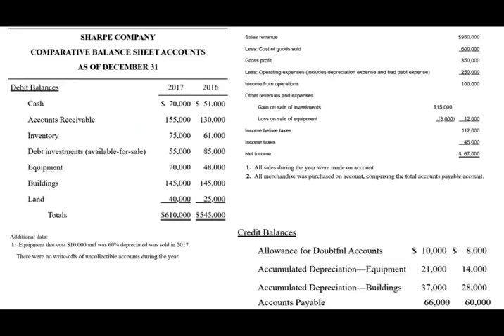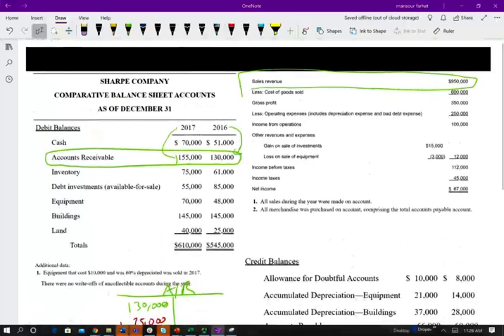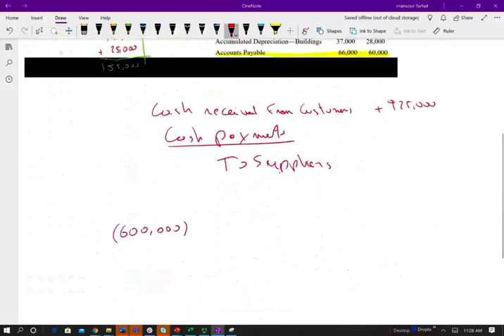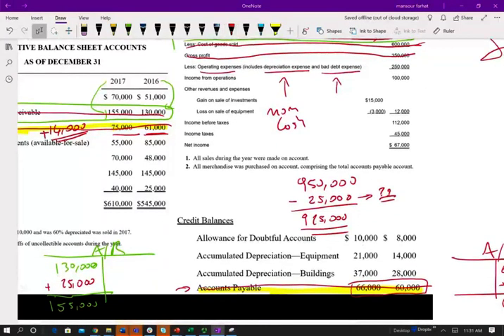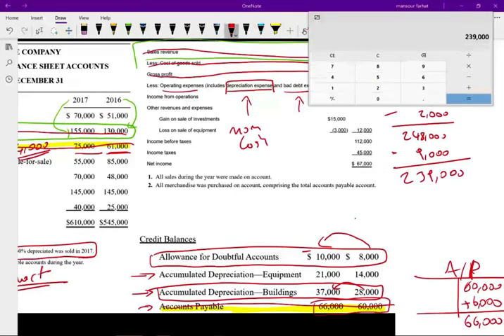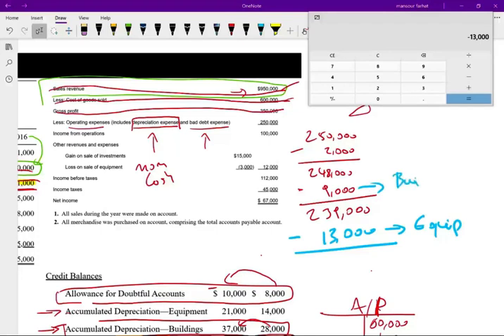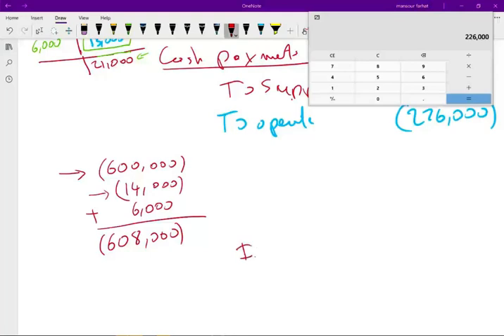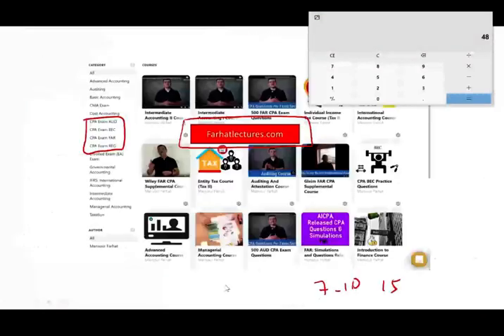Cash Flow Statement Direct Method| CPA Simulation | Intermediate Accounting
IN this section, I explain how to complete cash flow statement direct method.  The direct method is one of two accounting treatments used to generate a cash flow statement. The statement of cash flows direct method uses actual cash inflows and outflows from the company's operations, instead of modifying the operating section from accrual accounting to a cash basis.